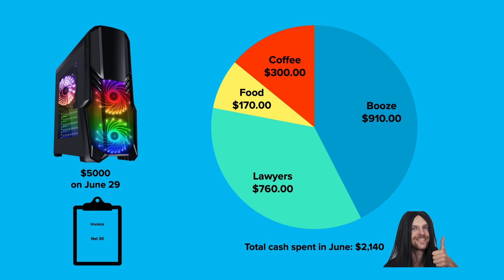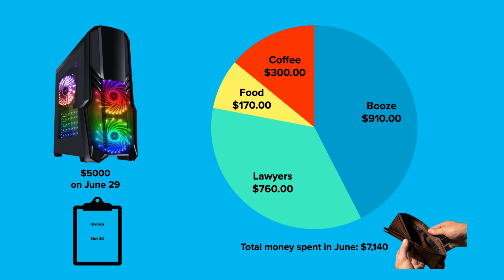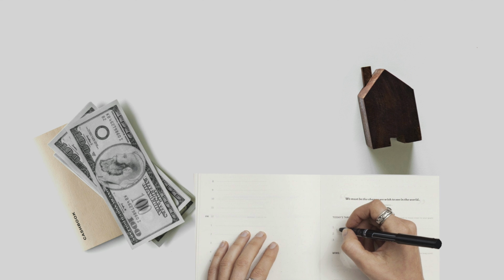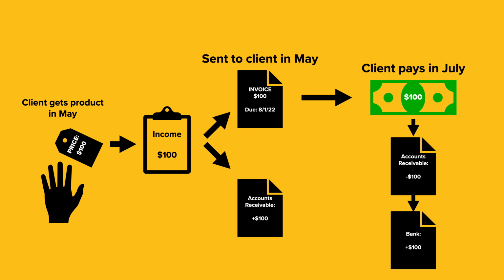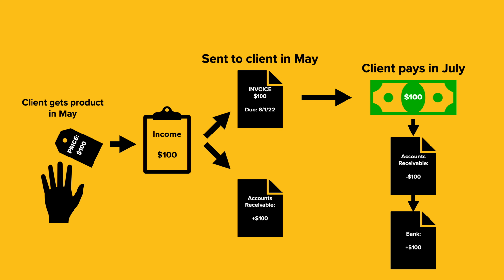Accrual Accounting? What's That?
A basic introduction to accrual vs cash accounting for casuals.

Today our topic is something that a lot of people think is scary - accrual accounting principles. It can have a lot of complexity, but the basic idea is pretty simple. Understanding accrual principles is valuable for anyone who wants to run a business. Today I’m going to try to give you a general intro to the topic, and will explain how it relates to two other terms you have have heard: Accounts Payable, and Accounts Receivable, or AP and AR.

Most of us live our daily lives thinking about our money on a cash basis. When someone asks you “How much money did you spend this month,” the way many of us would do it would be to look at our bank statements for last month and this month, add up all the payments we made, and give that as an answer.

But that answer may not be accurate, especially if we want to know how much we’ve spent in a certain period. The question about what exactly does “spend” mean is trickier than you might think. The best way to explain this is by thinking about credit cards.

Imagine you want to know how much you spent in June.  At the end of June, let’s say I buy a fancy gaming PC for $5,000 using my credit card, and the bill won’t be due until the middle of July. If I only use June’s checking account numbers to decide what I spent in June, I’ll have an incomplete picture of my finances. In July, I might be in for a nasty shock.

Now, before the accountants in the audience start getting angry, this analogy isn’t quite right, because we treat credit cards as bank accounts, and credit card transactions as cash transactions. But the idea I’m trying to get across to you here is: accrual accounting is about tying income and expenses to be the obligation or right to payment was incurred, not when the cash actually moved. The reason large businesses are required to use accrual accounting is so that their financial statements are accurate within a given period.  For your small business, using accrual accounting will also give you a more accurate picture of the ebb and flow of the business, showing you exactly when in the year money is earned or spent. This is different from knowing your cash flow. Cash flow is important too, of course, but it’s different from earning and spending.

In practice most people encounter accrual accounting in their daily lives when dealing with invoices and bills. We call this part of bookkeeping “Accounts payable”, if we’re talking about paying our bills, or “Accounts receivable” if we’re talking about invoicing clients for our work.

If I’m a consultant and I do some work for a client, and I send that client an invoice with 60-day payment terms, accrual accounting says that I reflect that income on my ledger, or “book” it, when I do the word. That’s right - I accrued the income before I even sent an invoice.   Using an Accounts Receivable process, when I send an invoice, I can transfer that money from accrued revenue to my accounts receivable asset account. When the client actually pays me, we transfer out of accounts receivables and into my bank account. In other words, the event where I earned the income - and reflected it on my books -was disconnected in time from the actual movement of cash.

Accounts payable is similar, just reflecting money that I owe for goods and services received that I haven’t paid for yet. In your personal life, think of getting an electric bill. In accrual accounting, you’d incur the expense for the bill the day you received it, even if you didn’t have to pay it until next month.

I hope this gives you a basic understanding of what people are talking about when they talk about keeping their books on a cash vs an accrual basis.